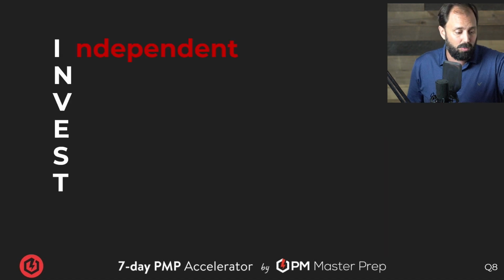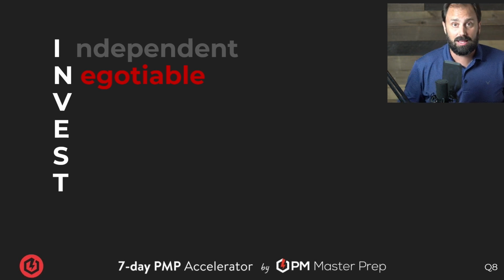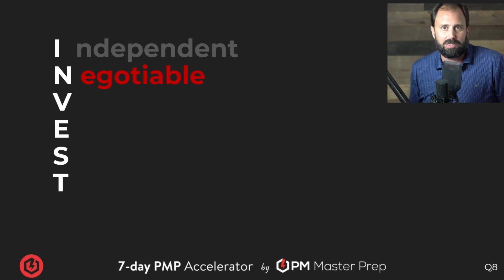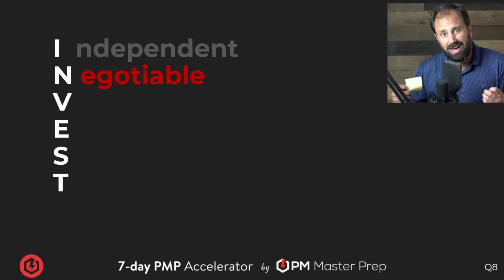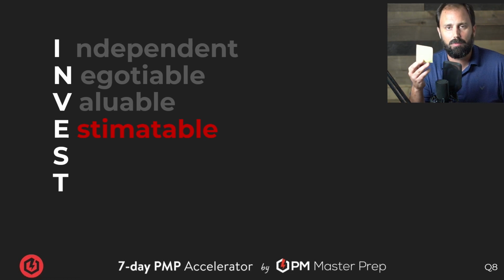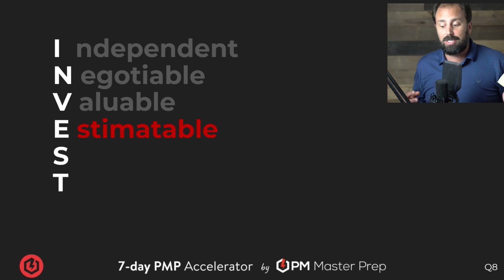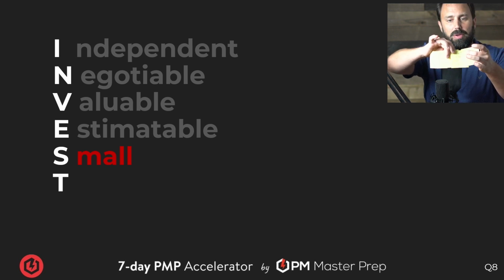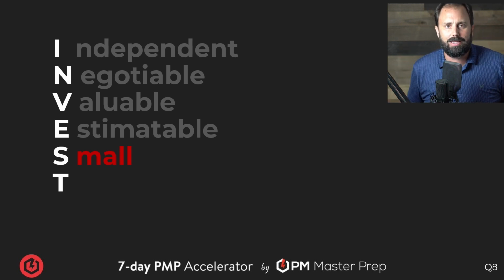PMBOK 7th Edition | PMP Agile Speed Lesson Invest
In this PMP Agile Speed Lesson, I’ll explain the acronym INVEST, what is a user story and how the acronym INVEST help us evaluates user stories. If you are interested in Project Management Preparation this video is perfect for you.

The acronym  INVEST helps Project Managers to remember guidelines for writing effective user stories: Independent, Negotiable, Valuable,  Estimable,  Small, and Testable. Curious to learn the explanation?

00:00 Intro
00:10 Overview
00:32 Why will you choose Project Management Master Prep
00:58 PMP Agile Speed Lesson: Invest
01:12 What is a user story
01:37 How do we evaluate the user stories
01:52 How does the acronym INVEST help us assess the user stories
02:04 Independent
02:37 Negotiable
03:19 Valuable
03:52 Estimatable
04:44 Small
05:33 Testable
06:10 For whom and why PM Master Prep is appropriate for you
06:22 Reach out to PM Master Prep
06:56 Wrapping up